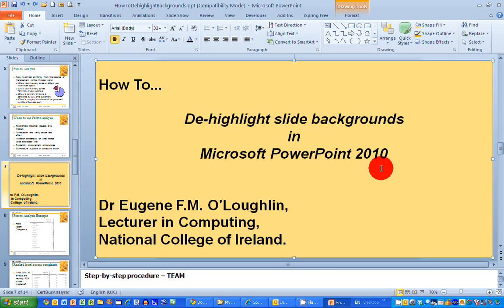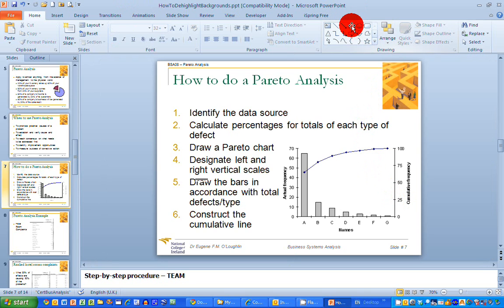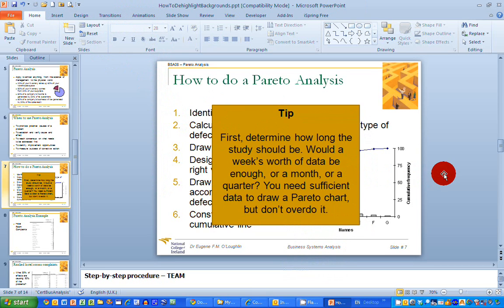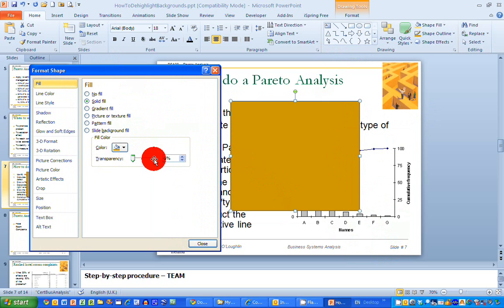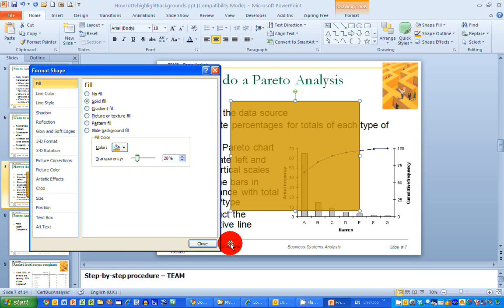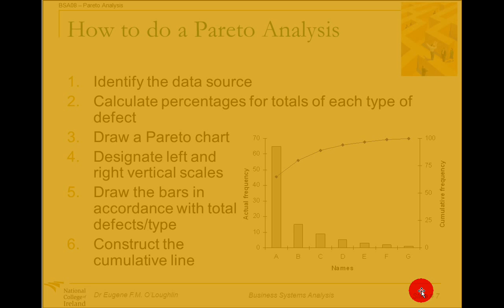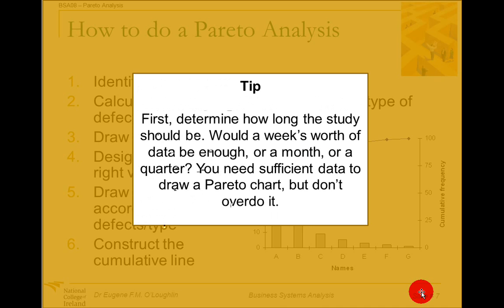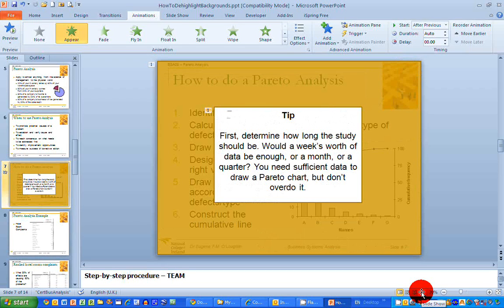How To... De-highlight Slide Backgrounds in PowerPoint 2010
Learn a simple technique to de-highlight slide backgrounds in PowerPoint in order to emphasize a new feature such as a Tip, Warning, or important message.